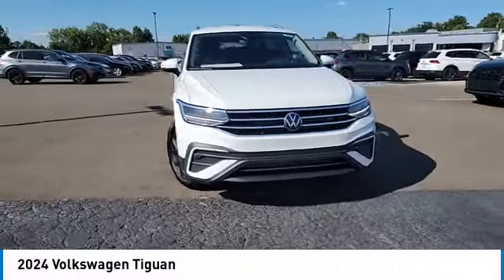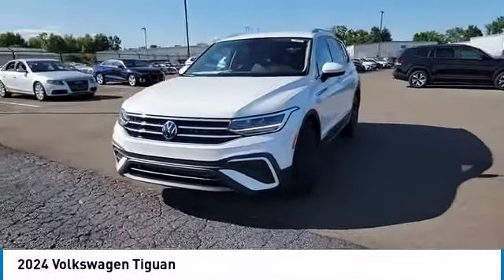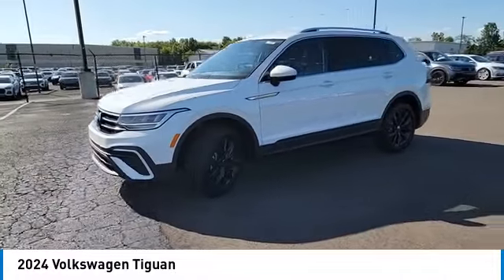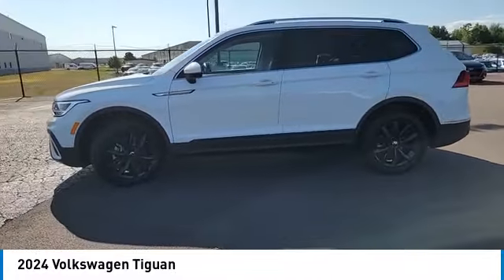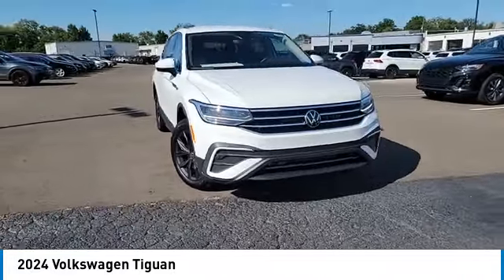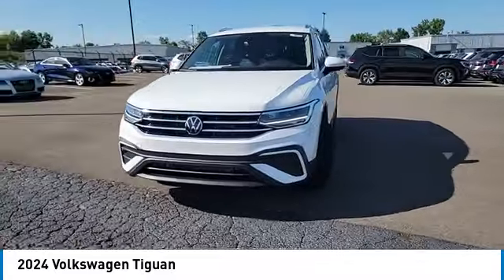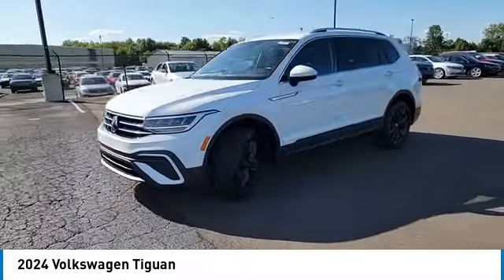2024 Volkswagen Tiguan I244476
2024 VOLKSWAGEN TIGUAN Columbus, OH
Stock# I244476

Byers Imports
401 North Hamilton Rd

This 2024 Volkswagen Tiguan 2.0T SE features a Pure White exterior with a Titan Black interior. Factory equipped with an impressive 4cyl, 2 l, 184 hp, and an 8-speed automatic w/od with fwd.

*DESIRABLE FEATURES:* Rear Camera, 3rd Row Seat, Remote Start, Htd Seats, Blind Spot Monitor, Android Auto, Apple CarPlay, Bluetooth, SiriusXM, Lane Departure Warning. Your 2024 Volkswagen Tiguan 2.0T SE is one of 57 other models like this in stock Columbus, OH drivers will find available to test drive at our new vehicle showroom in Columbus, OH. This Volkswagen Tiguan is perfect for any ones car needs in our neighboring communities of Columbus, OH.

*TECHNOLOGY FEATURES:* This Volkswagen Tiguan for sale near Columbus, Ohio includes WiFi Mobile Hotspot, Keyless Start, Wireless streaming, Voice Command Features, Smart Device Integration, Wireless Smartphone Charger, Primary display touchscreen, All-in-one key, Onboard Hands-Free Connectivity, Keyless Entry.

Byers Volkswagen features a wide selection of new Volkswagen vehicles for sale near Columbus, Ohio. You can also visit us at, 401 N Hamilton Rd Columbus OH, 43213 to check it out in person!

*MECHANICAL FEATURES:* Installed mechanical features include Push Button Start, Turbocharged Engine, Power One-touch Down windows, Heated Mirrors, Traction Control, Power Locks, Heated Wipers, Rear Seat Heat Ducts, Cruise Control, Ventilated Disc Brakes, Start stop engine, Tachometer, Trip Computer, Remote Fuel Door, Remote Trunk Release

*EXTERIOR OPTIONS:* Power Hands-Free Liftgate, Power Folding Mirrors, Spare Tire *Full Size*, Tinted Glass, Cargo light, Towing trailer sway, Wheel Locks, Rear Window Wiper, Auto Headlamp, Courtesy Lights, Spoiler